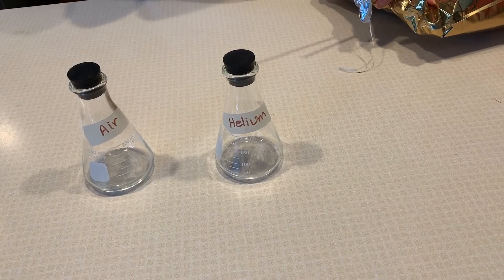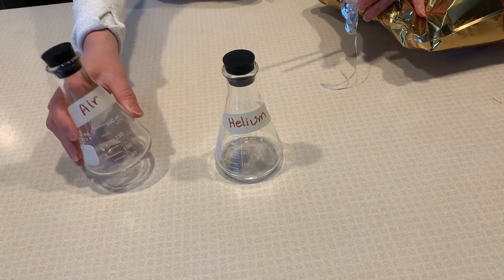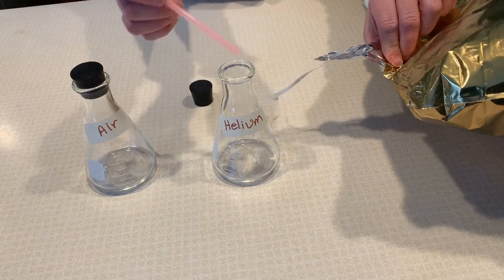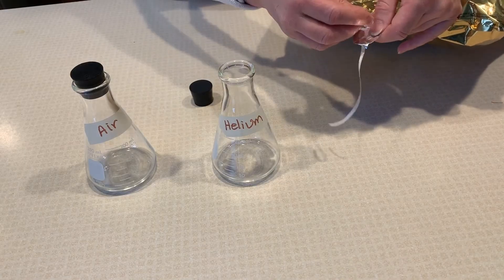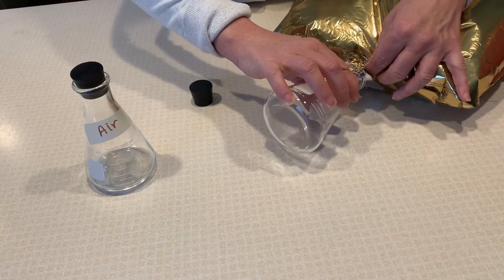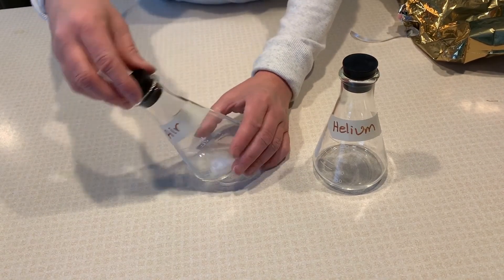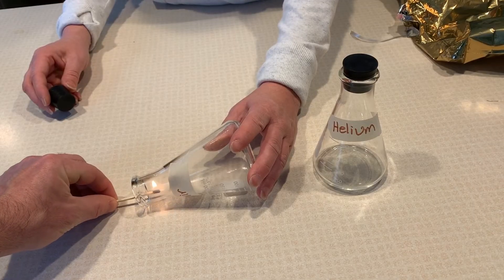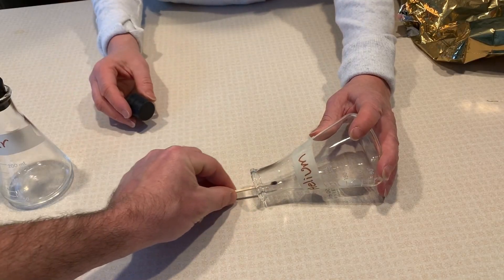7.1 Lesson 5 - Flammability of Air and Helium